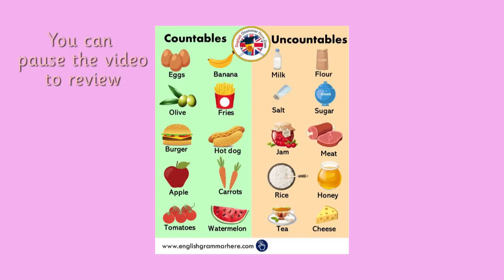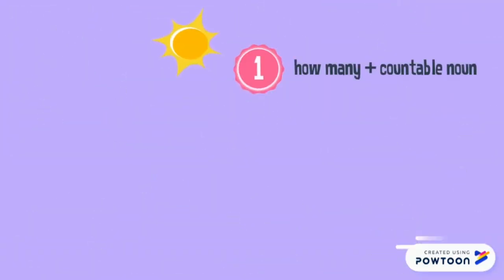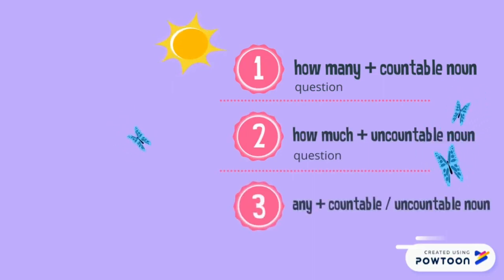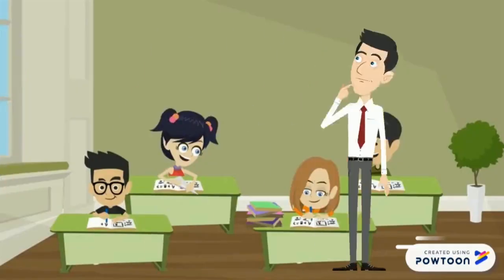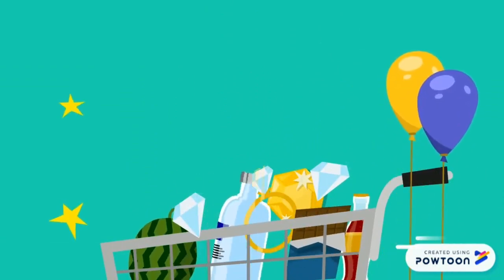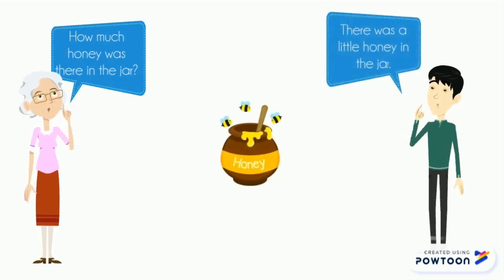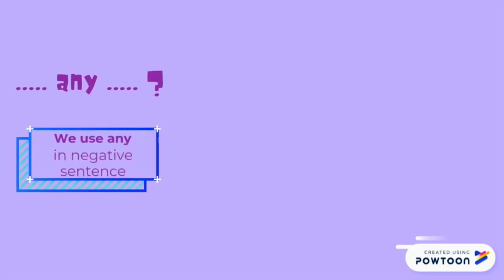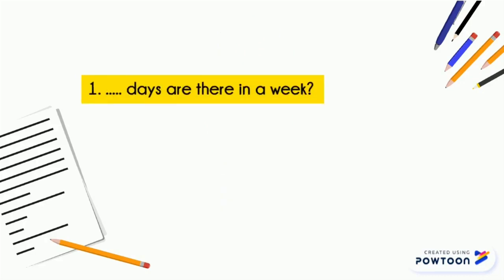Quantifiers: How Much, How Many, and Any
English Home Based Learning, Week 7.

It's the continuity of quantifiers lesson: how much, how many, and any.